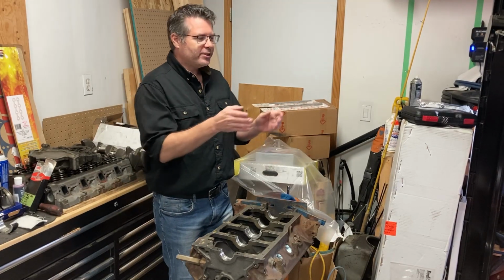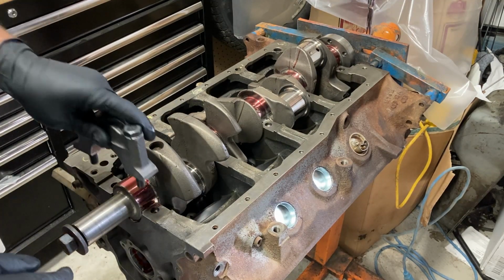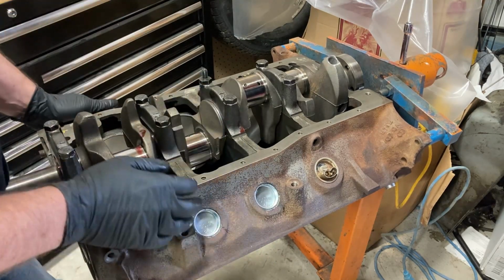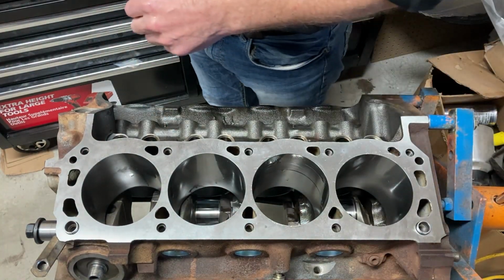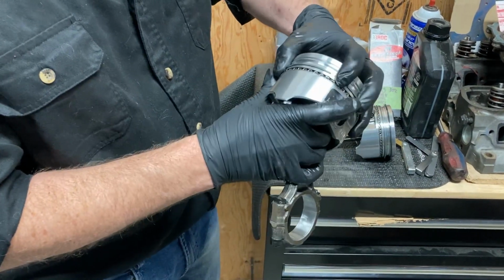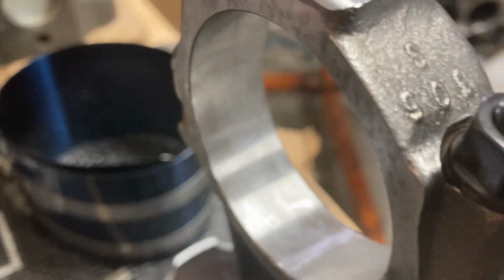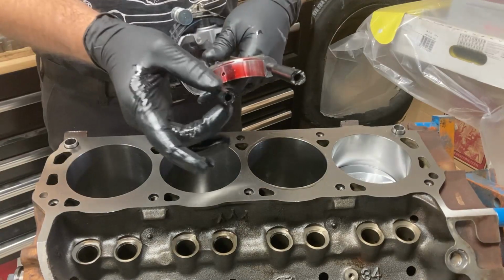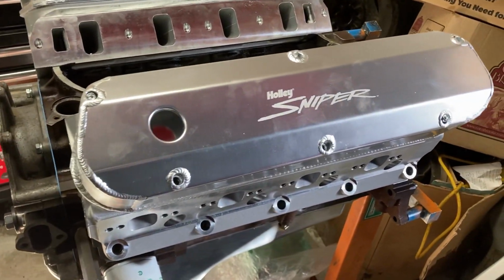Can We Get 400+ HP - Ford 302 Build - Mongrels Garage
Ford 302 Hi performance build, can we squeeze more than 400 HP out of our modestly built 302...Let's find out!  This is part one where we focus on the block and rotating assembly.

Mongrels Garage is about budget builds and whatever else we can get our hands on.  Sometimes we get the opportunity to work on some great cars, even if they are not ours...the point is to get your experience where you can.